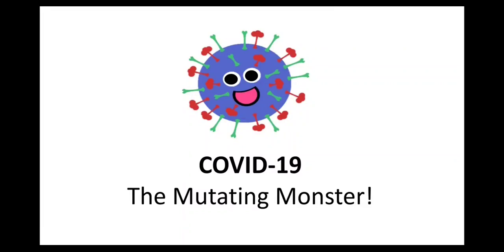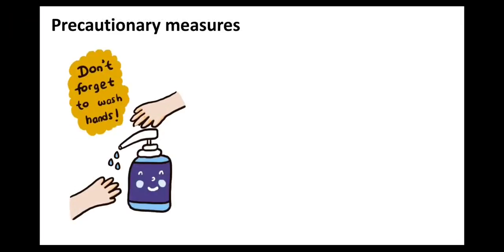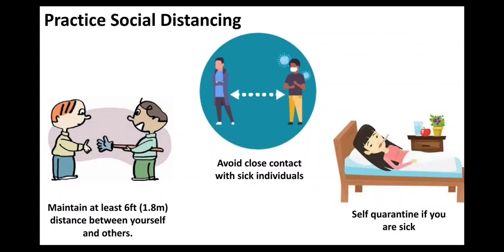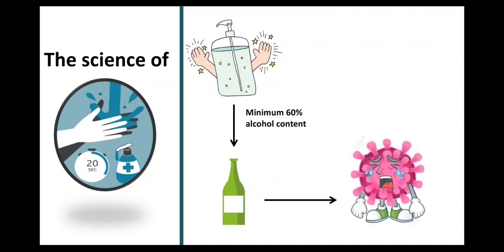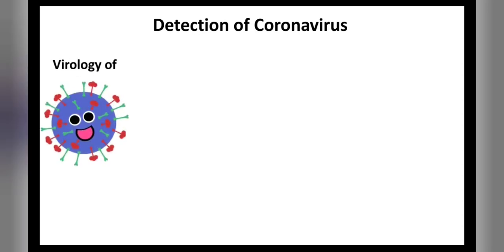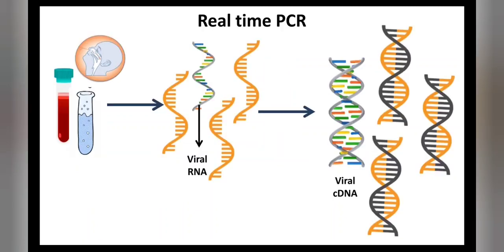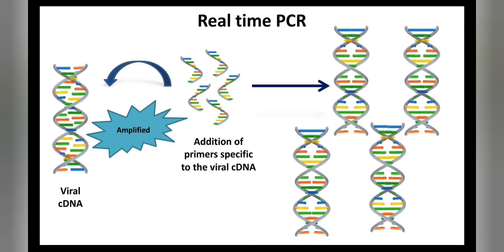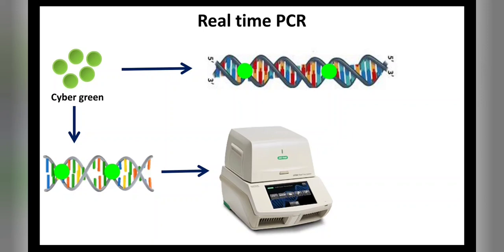Coronavirus|The Mutating Monster|Precautions and Diagnosis|COVID-19 - Part 3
Hello everyone!
In the last two videos, we have talked enough about the emergence of this monstrous virus & how it affects the human body. And now we are back with the most important one that talks about the precautions to be taken & the diagnosis of COVID-19.So yes do check it out & don't forget to like share & subscribe because that's the best that we can do to spread awareness among one & all!